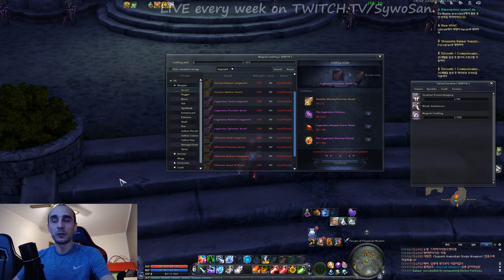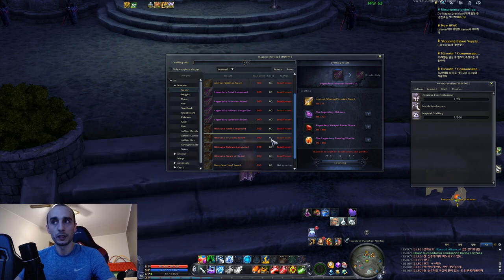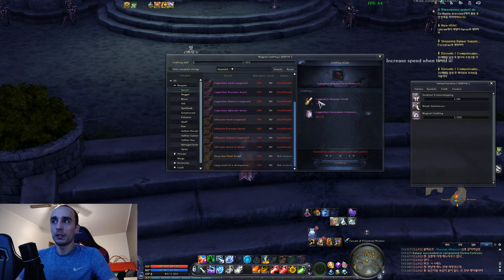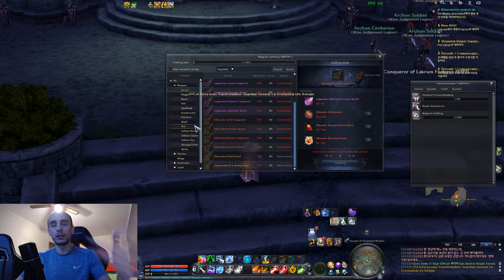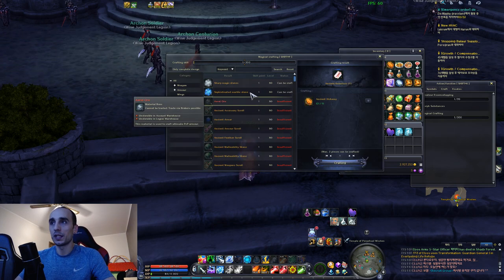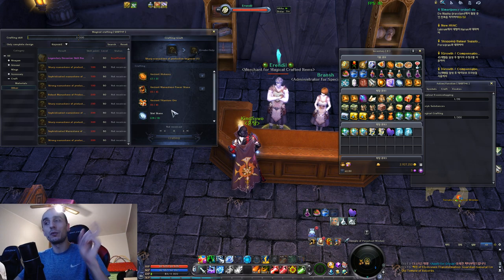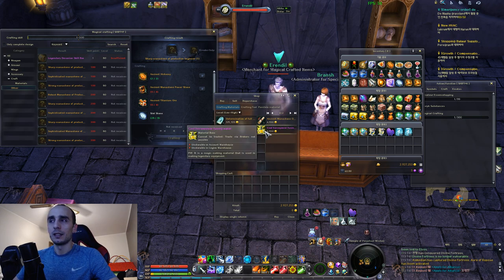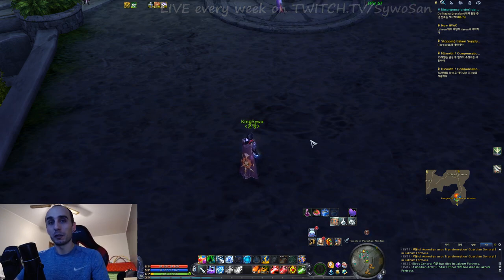AION 7.0 | New Magic Crafting | Daeva Skill Box, Manastones etc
(use code "SYWO")
☆ My region: Europe
☆ My server: Deyla
☆ My faction: Asmodian
☆ My guild: Blackhand